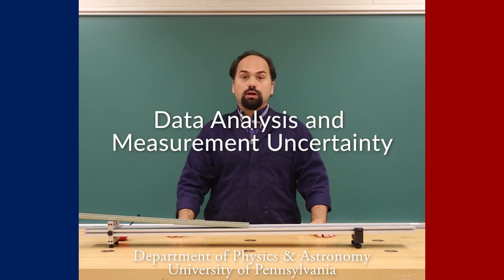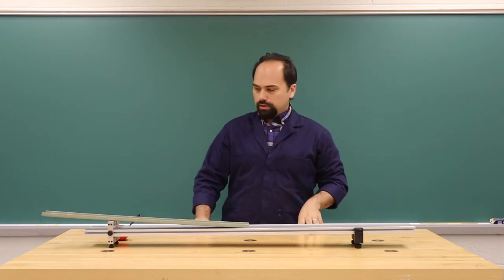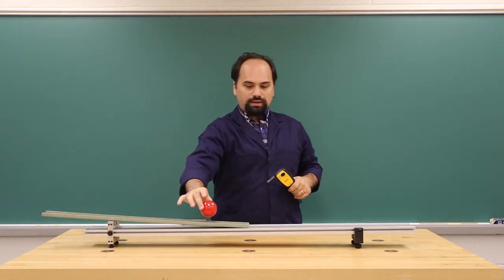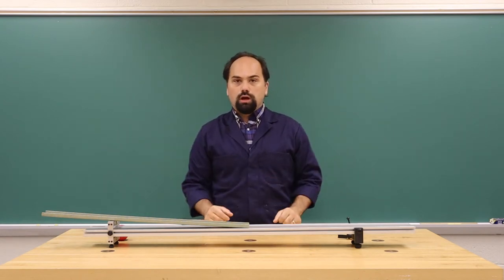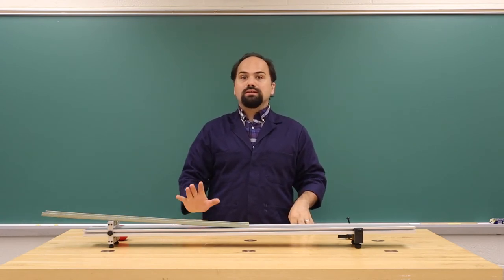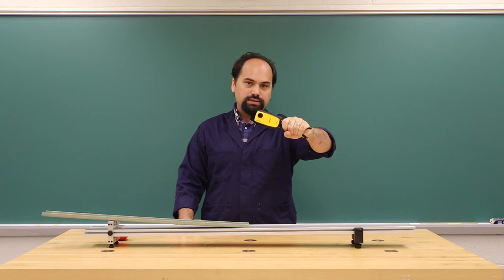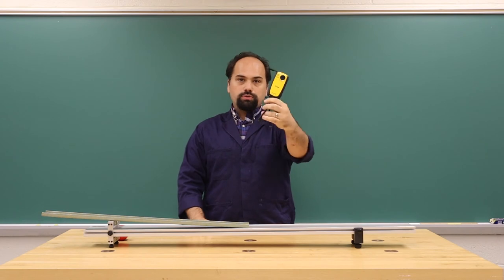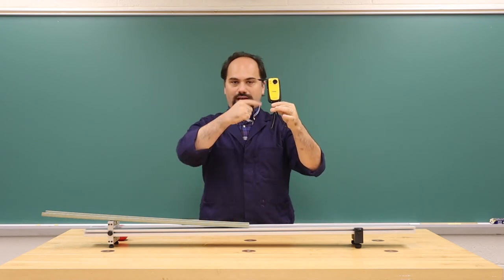Data Analysis and Measurement Uncertainty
This video is an introduction to the Data Analysis and Measurement Uncertainty lab for PHYS 0101/0150.